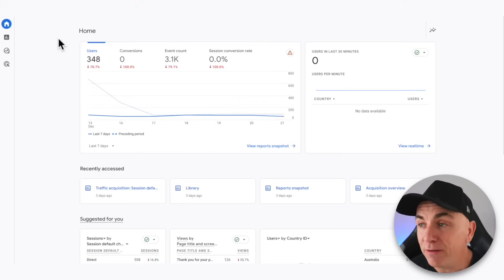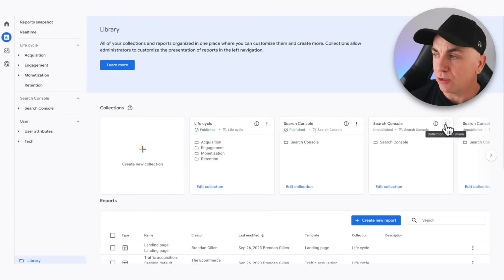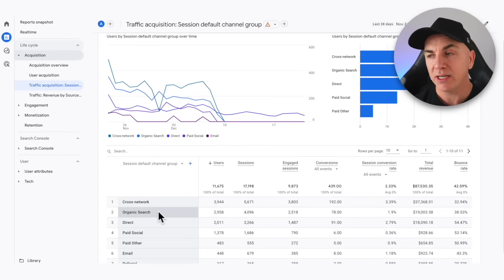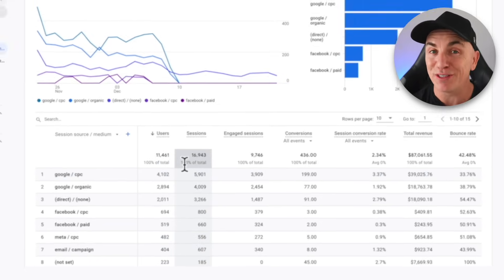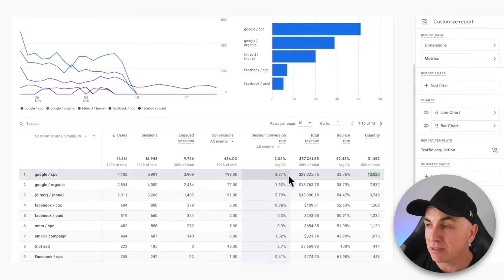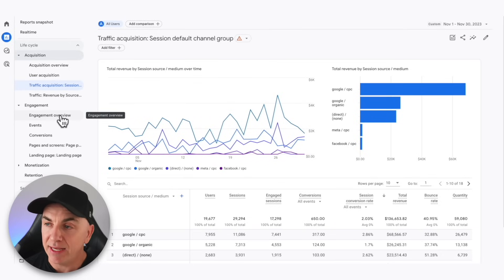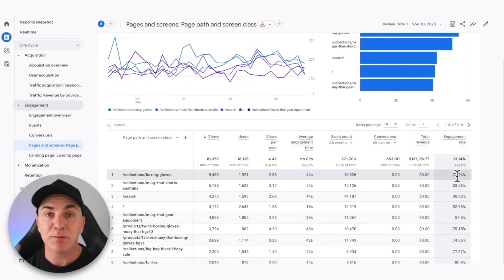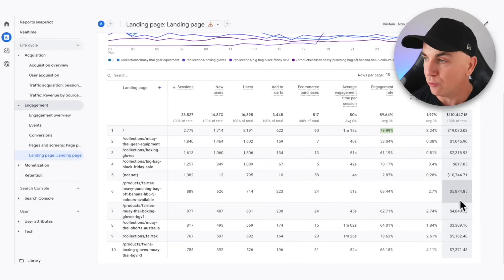Google Analytics 4 (GA4) 2025 For Beginners - Everything You NEED To KNOW!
In today's video I show you easily use and understand GA4 / Google Analytics 4 in Shopify 2024. Hope you like it, cheers!

📈 Work with me to help you scale your online store?

Free Trials!